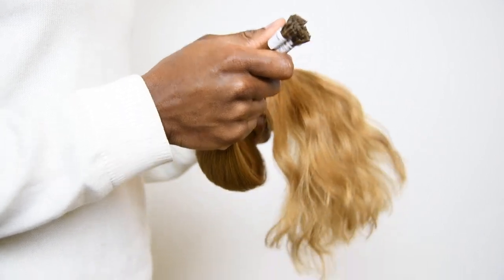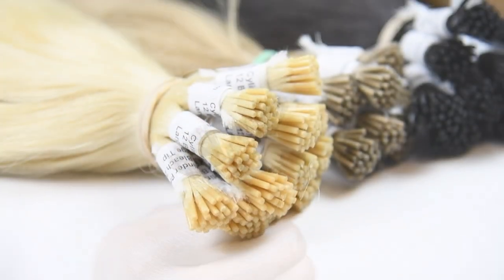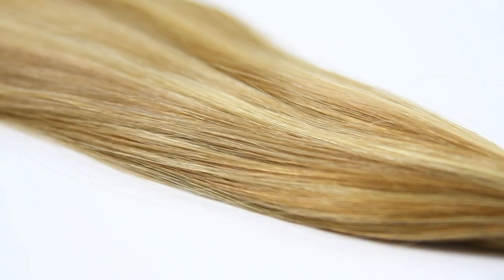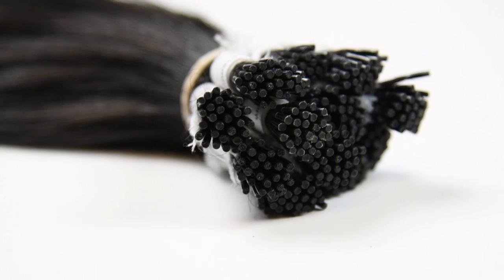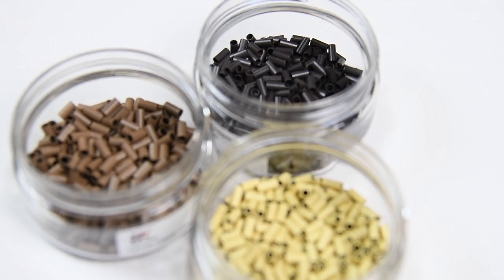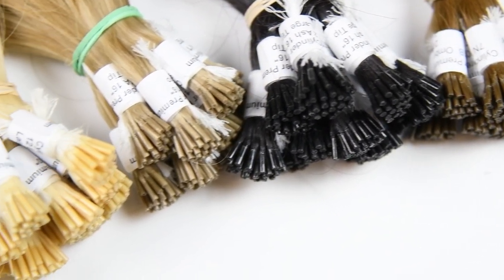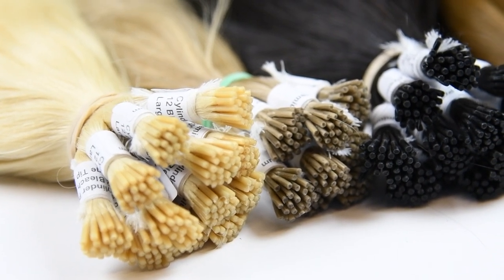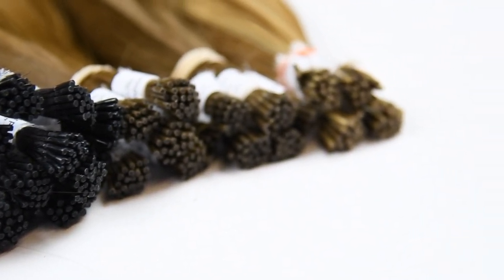About Our Cylinder Micro Ring I-Tip Hair Extensions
Everything you need to know about our Cylinder Micro Ring I-Tip hair extensions!

About Us
Hair & Compounds is a hair extension manufacturer that uses ethically sourced hair to create the highest quality product. We’re committed to understanding the science by using research to lead our decisions in hair and business.
Our goal is to elevate the hair extension community as a whole. Not only through manufacturing and selling the best products we can but by providing free professional resources to all stylists and hair extensionists.